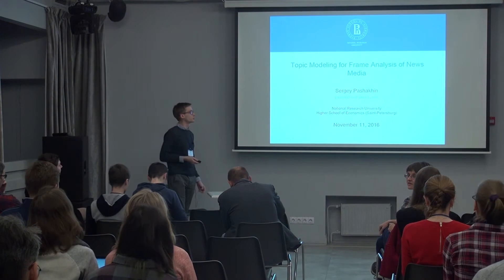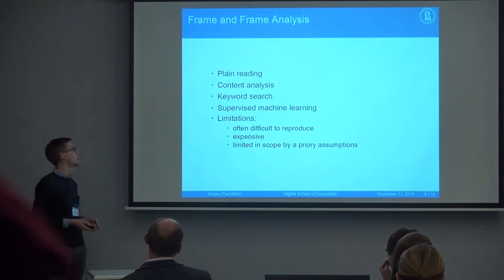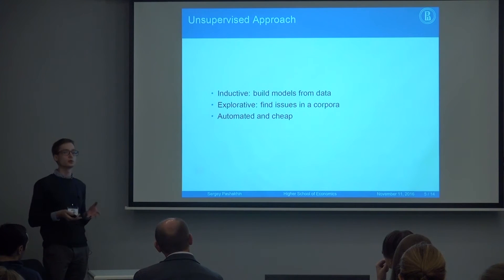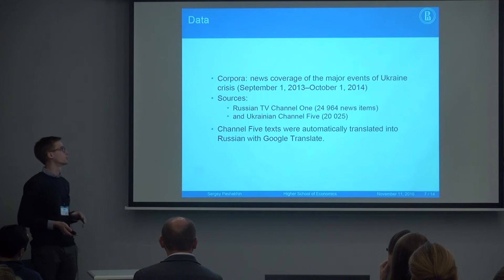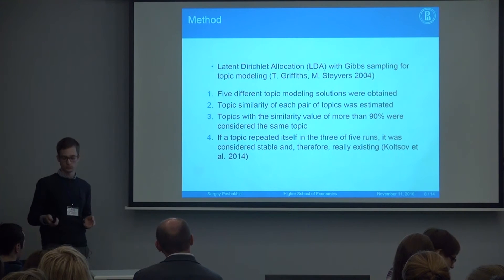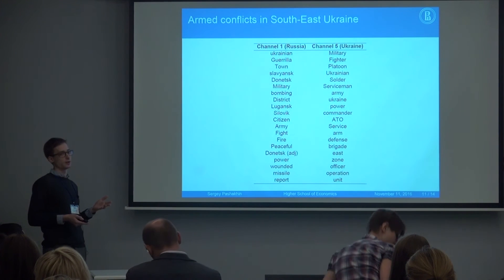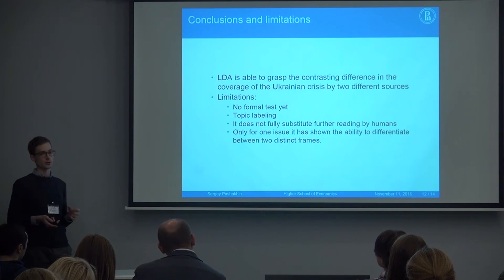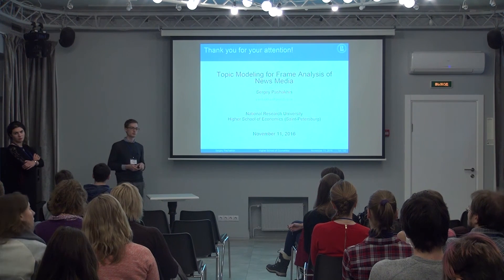Topic Modeling for Frame Analysis of News Media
Topic Modeling for Frame Analysis of News Media | Конференция: AINL FRUCT: Artificial Intelligence and Natural Language Conference 2016 | Лектор: Sergey Pashakhin | Организатор: AINL FRUCT Conference